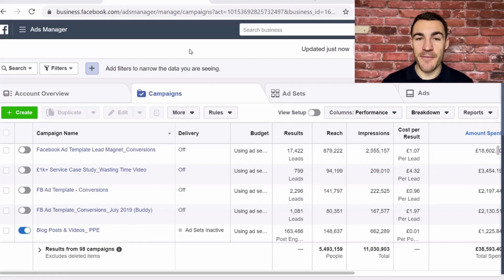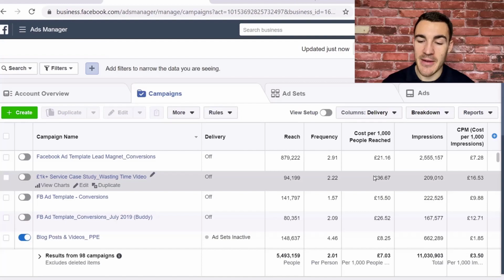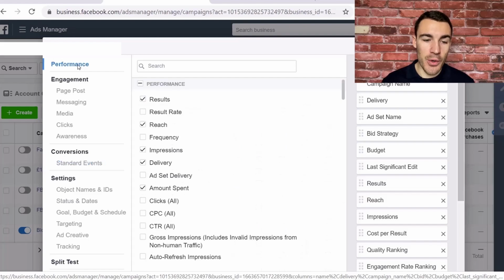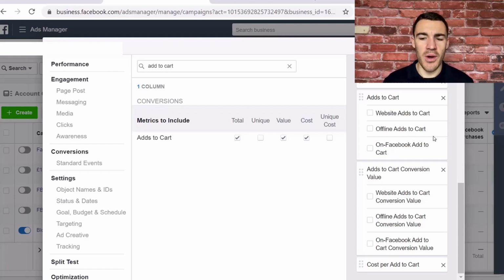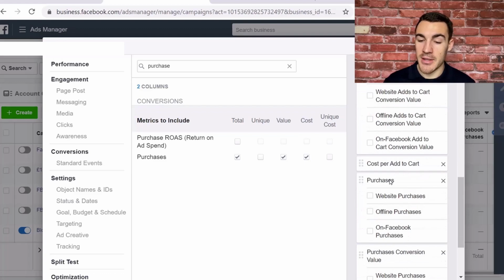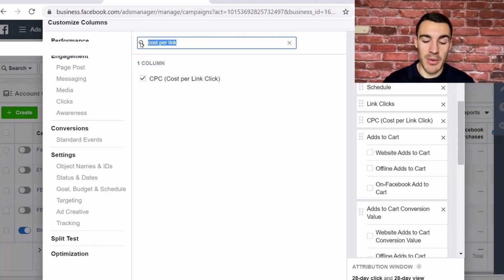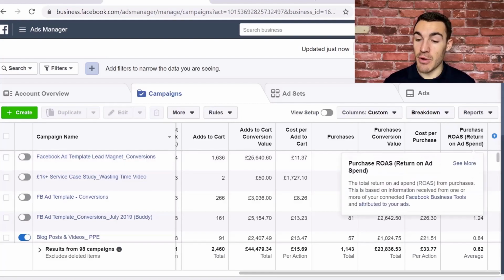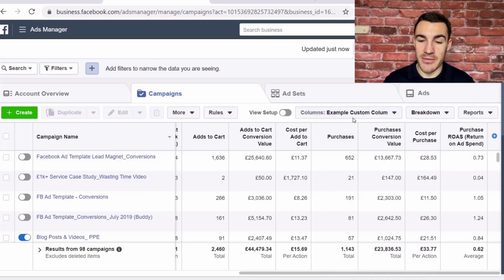How To Customize Columns in Facebook Ads Manager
Want to know how to customize columns in Facebook Ads Manager? This video shows you how.

Customize columns in your Facebook Ad account can make optimizing Facebook ad campaigns a lot easier.

By analyzing the right data in your Facebook ad account, you can make more informed campaign adjustments and improve your results.

In this video I show you how to add columns, delete columns, create column presets and save those as your default view.

OTHER RESOURCES:

Free Webinar: 3 Killer Facebook Ad Strategies to Double (or More!) Your Revenue

NOTE: You can watch my FREE training called "3 Killer Facebook Ad Strategies To Double (or More!)

If you're doing £20k+ ($25k+) in revenue per month, I'd love to talk to you.

You can find out more about our Facebook advertising services